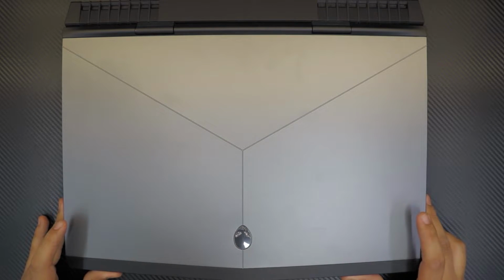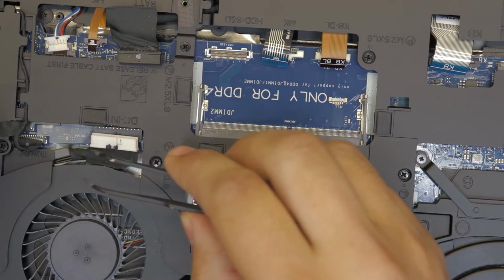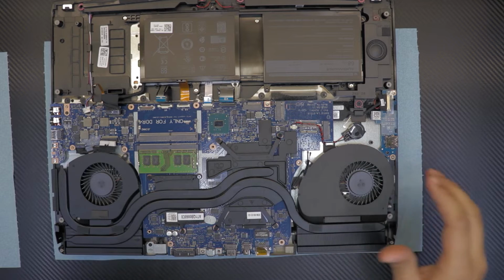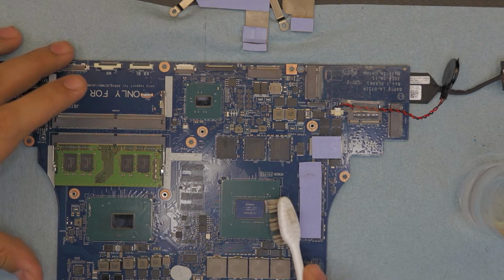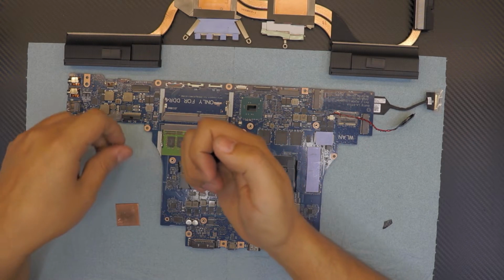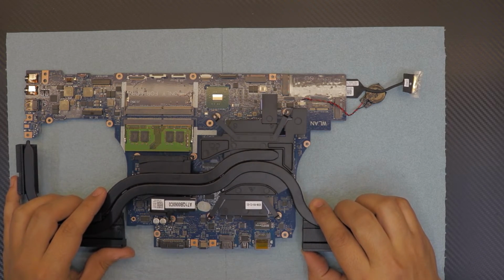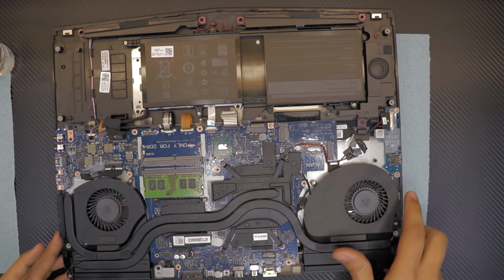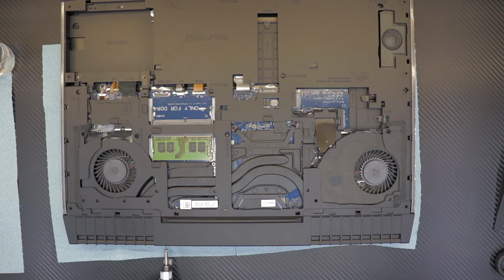FULL Liquid Metal Alienware 17 R4 GTX 1060 Repaste Grizzly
In this video i will be showing you how to Disassemble and Reassemble your Alienware 17 R4 GTX 1060 video chip one of the top 2017 laptop.
Also changing the thermal paste to Grizzly Conductonaut Liquid Metal and dropping TEMPERATURES BY 20-30 DEGREES.
Tear down your Alienware R4 17!
extra info
if you going to over clock your cpu or gpu then yes you need to change your thermal paste,
#1. you need to add a .4mm -  .6mm doesn't matter but make sure its not lower than .4mm if you can get a 1.5cm x1.5cm that would be better (you need to just cover the cpu or gpu diy area).
#2. you will be painting the LM on cpu/gpu diy and on both side of the copper shim and the heat-sink.
#3. i don't recommend anyone to over clock their laptops, because there are few factors and reasons why: 1. over clocking is to up the voltage to the cpu or gpu, and the voltage has to go thru the mofsets and other components, that when more voltage goes to the components it will bring the life spam of the laptop down and this is what all the brands want you do to its (marketing). 2. those components that have a thermal pads on them they dont need the pads if you are not OCing the laptop.
#4. if you change the thermal pads on the components make sure dont go to thick because then it will defeat the purpose of the copper shim. we add the copper shim to create extra pressure to the heatsink, and by adding pads you will create a counter force to the heat sink.
👉 Do it yourself service:
● Screwdriver kit!
● Torx Security T8
● PH00 Phillips
● Thermal Paste
● Liquid metal
● Canned Air
● Air Blower
● Alcohol isopropilico
● Copper shim
● Thermal pad
● Adhesive Conductive: Tape
● 3M Scotch Super 33 Plus

👉 Upgrade your m.2 ssd harddrive (6X FASTER THAN REGULAR SSD DRIVES):

● Samsung 960 PRO 512GB nvme